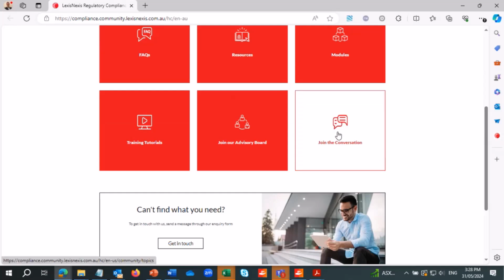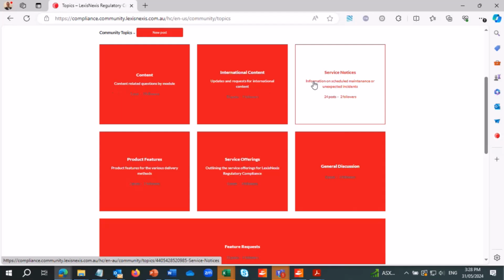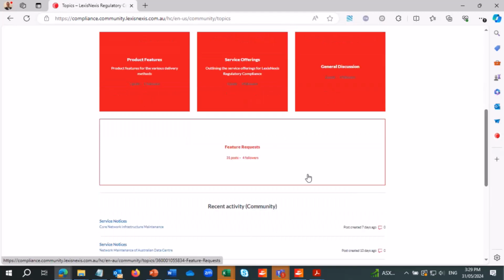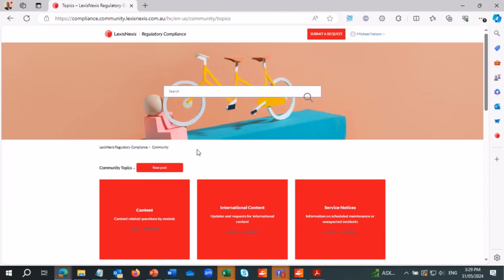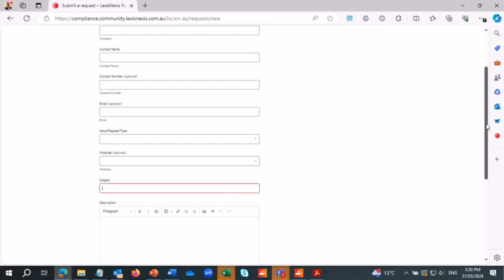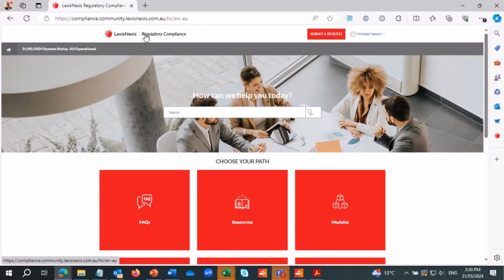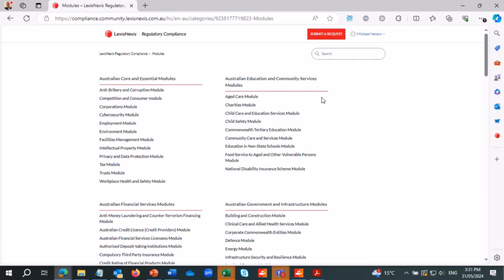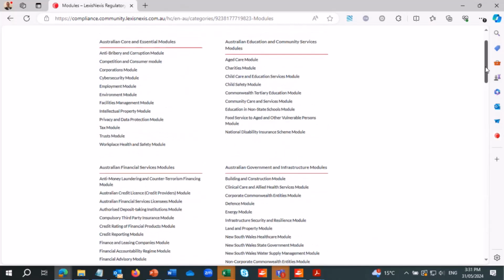LexisNexis Regulatory Compliance – How to use the Community Portal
This is a short video that provides an overview on how to use the Community Portal.